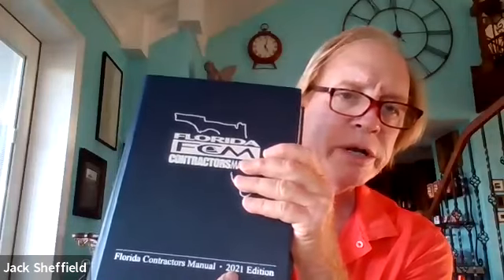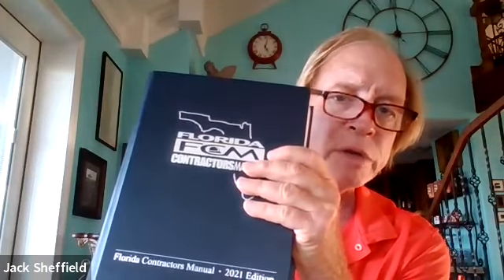Intro to Business Reference Manuals - All Construction Contractors Must pass the Business Exam.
This video is a comprehensive overview of the manuals that the construction contractor will need to become familiar with in order to pass the Business and Finance portion of the Florida state contractor exam. There is a no questions asked money back guarantee for any courses or practice exams purchased on my website.